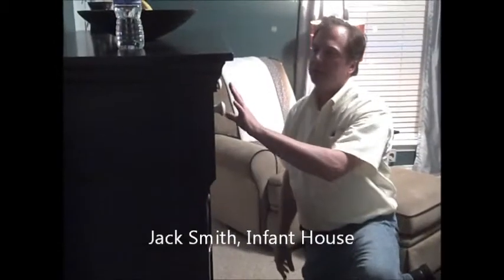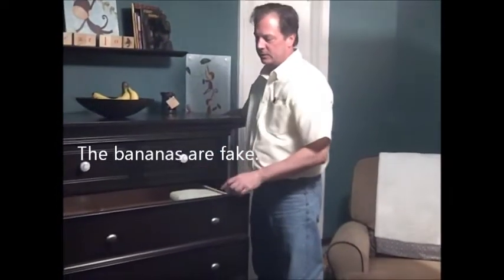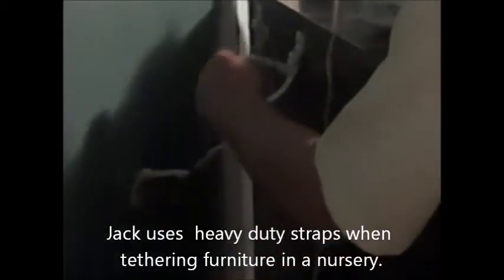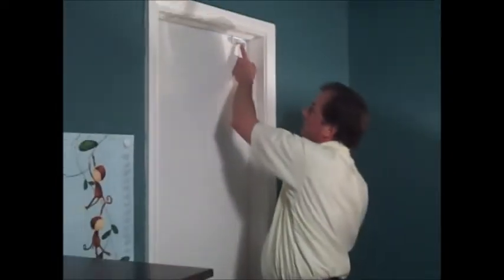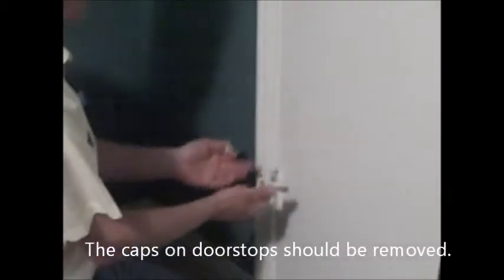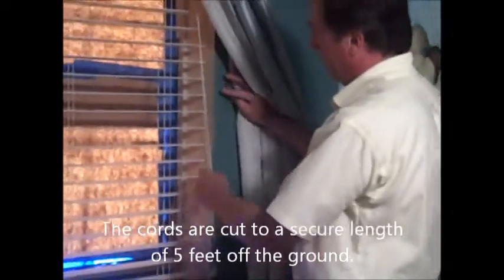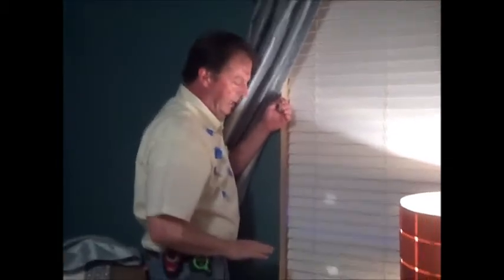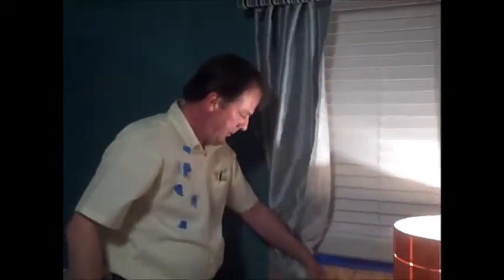SeasonOneBTS_InfantHouse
Baby Proofing Your Nursery